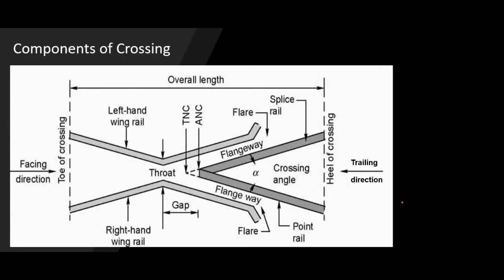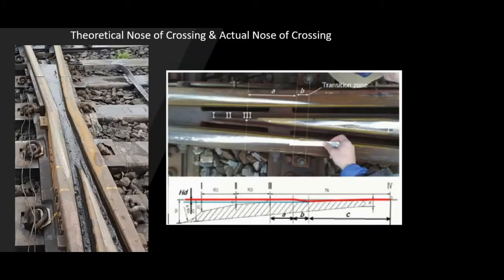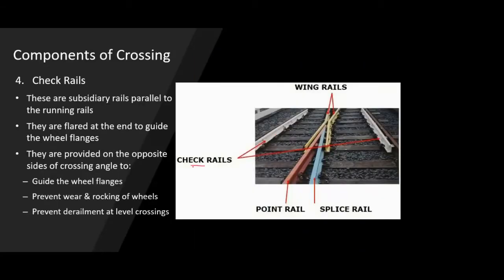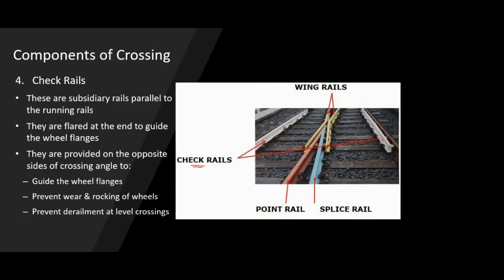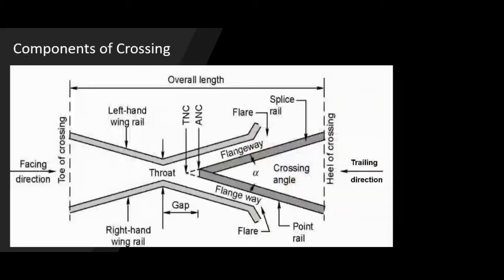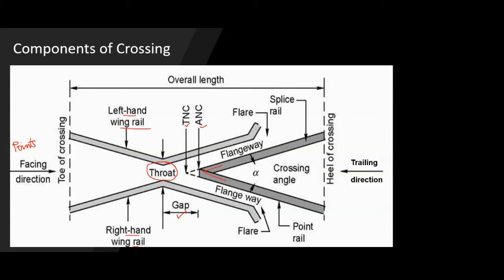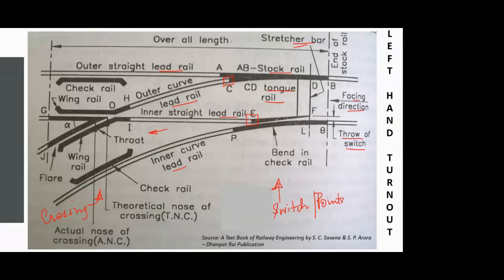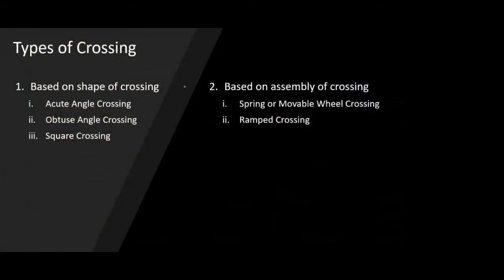Infrastructure Engg. & Const. Tech. 2.12 (Types of Crossing in Railways)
Content:
Types of Crossing -
1. Based on shape of crossing
    i. Acute Angle Crossing
    ii. Obtuse Angle Crossing
    iii. Square Crossing
2. Based on assembly of crossing
    i. Spring or Movable Wheel Crossing
    ii. Ramped Crossing

This video is a part of series on the course Infrastructure Engineering & Construction Techniques for Civil Engineering students.